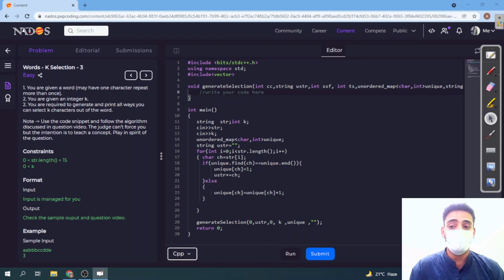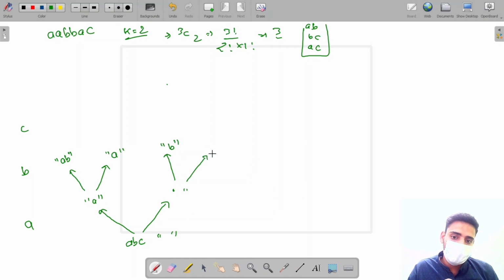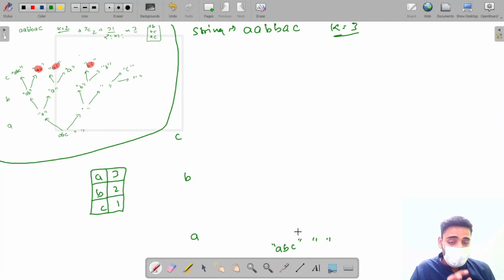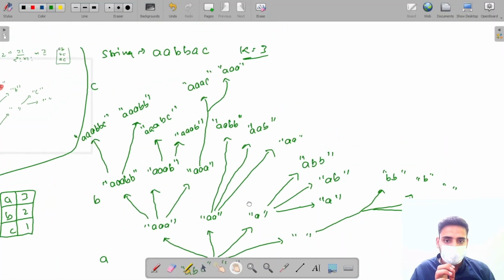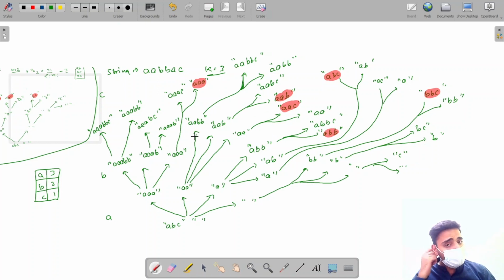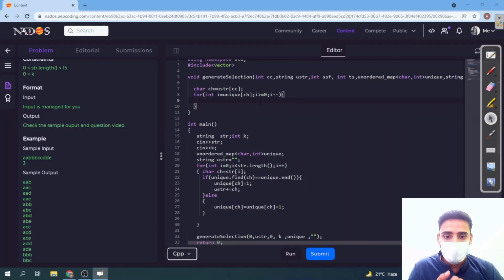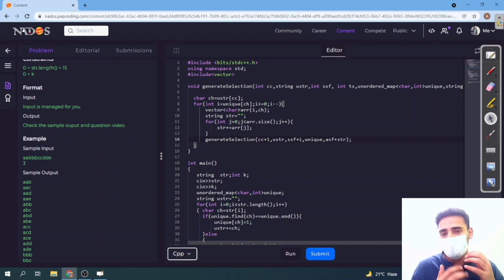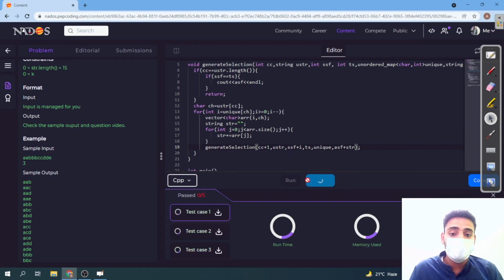Words - K Selection - 3 Easy | Module : Recursion | In English | CPP | Video_18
Question Name:
Words - K Selection - 3

Question Statement:
1. You are given a word (may have one character repeat more than once).
2. You are given an integer k.
3. You are required to generate and print all ways you can select k characters out of the word.

TimeComplexity: O(kn)

SpaceComplexity: O(k)